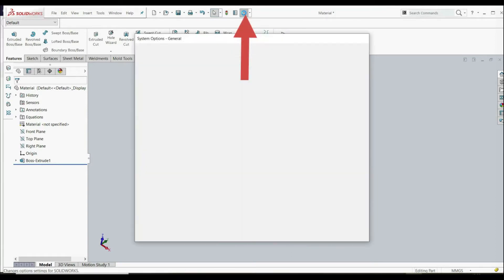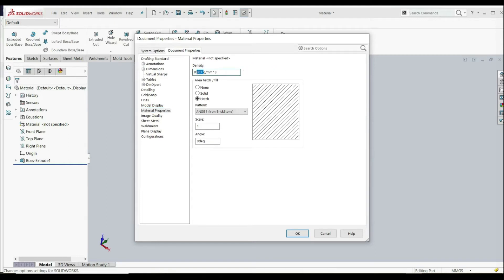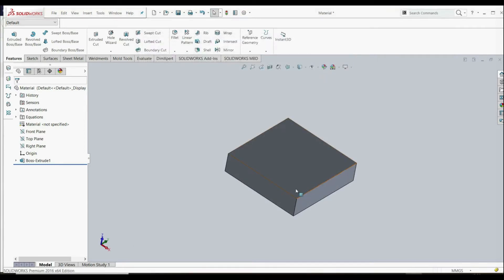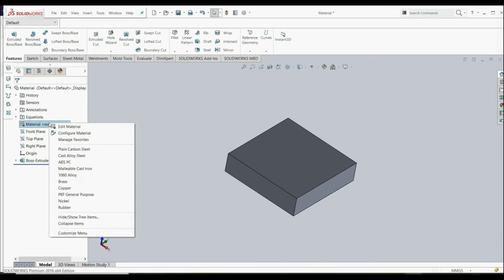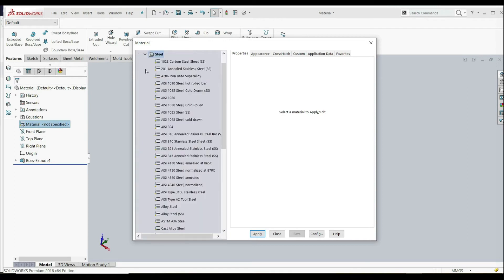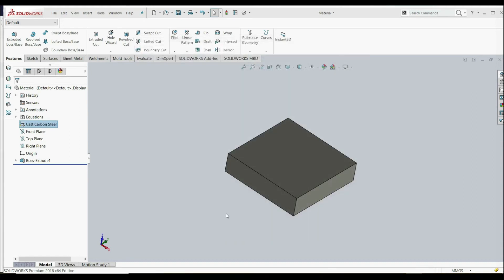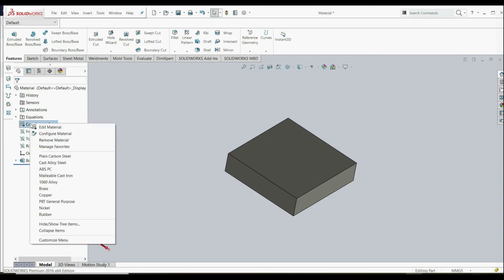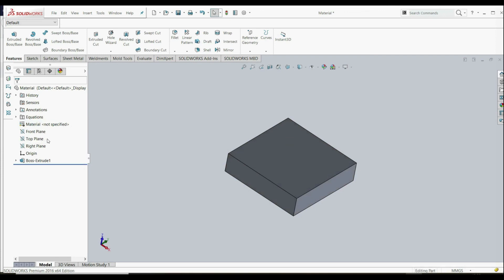Solidworks Tutorial - Density and material